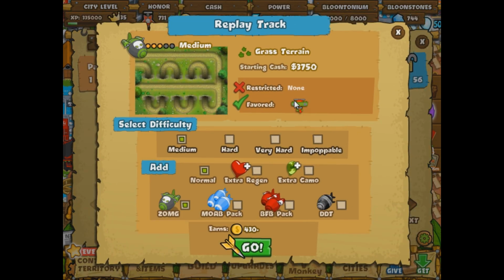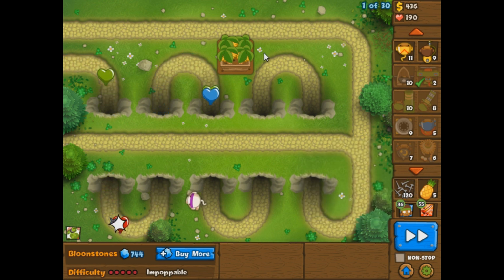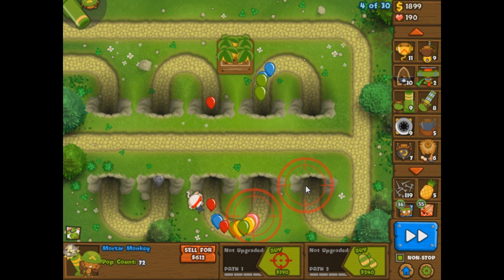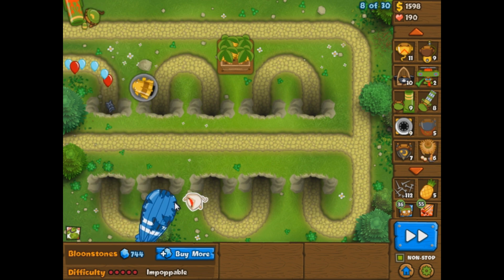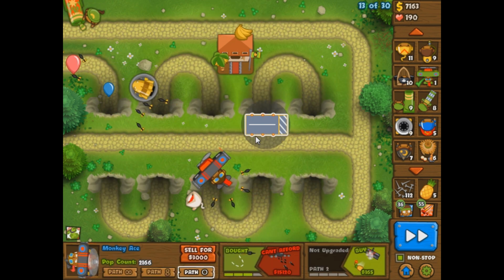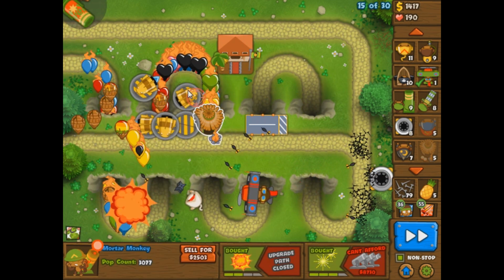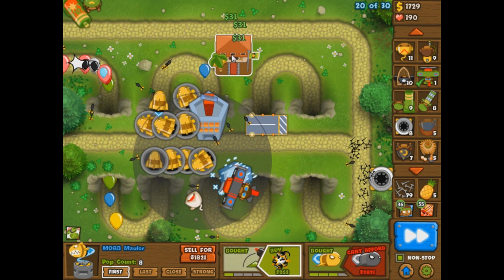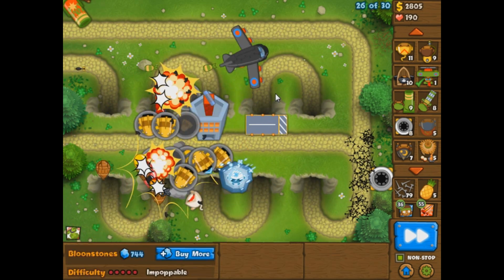BMC Tutorial 4 - The Holes - Grass Tile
Hello everybody! This is my series of Bloons Monkey City. BMC is a game where you build your town over time to become bigger, better and stronger. You should attack and defend against your friends to grow!

If you need to reach me. The best way is through youtube personal messages. I try to get back to them all :). Thank you!

Note: I do not have time to play with all of my subscribers. If I spent 5 minutes playing every subscriber it would take me only 365 days straight, with 0 sleep just to play with everyone. Sorry :P